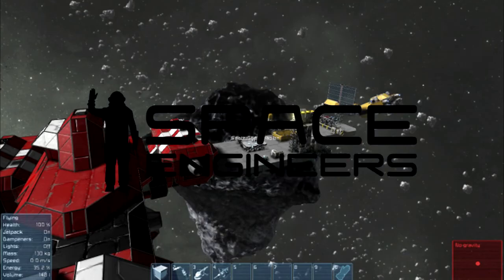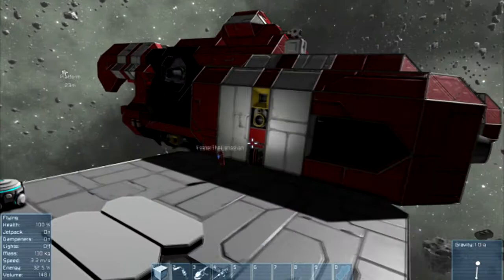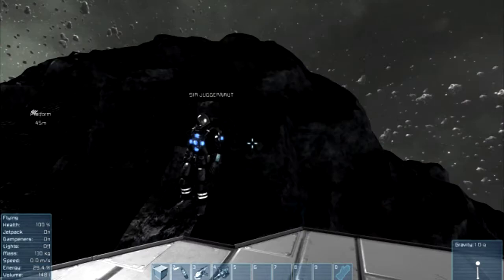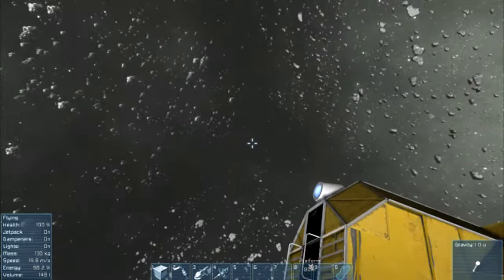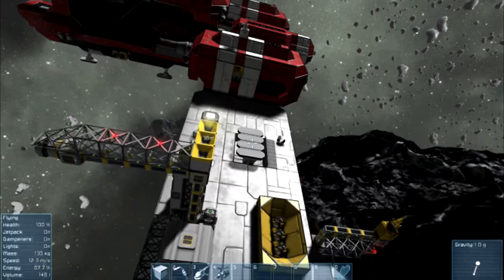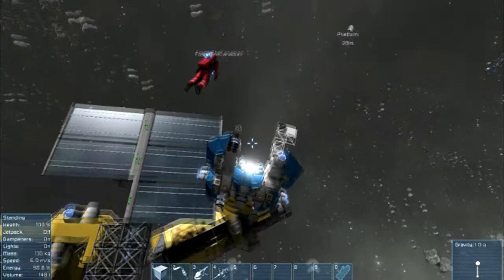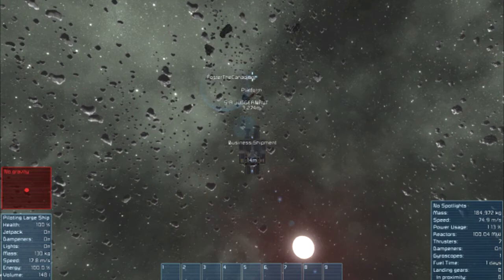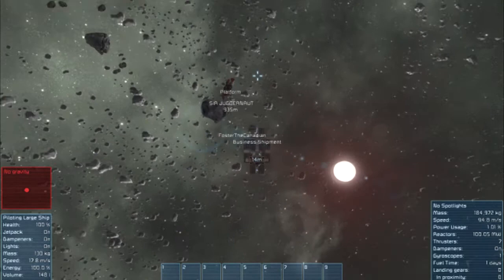★ Space Engineers Multiplayer So It Begins!!! W/ Foster And Jarret!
►STEAM: Twoshot22
►PS3: Twoshotsb2
►XBOX: TwoshotsGaming